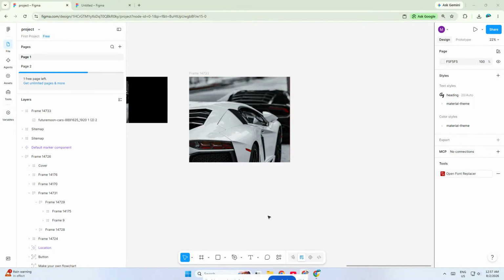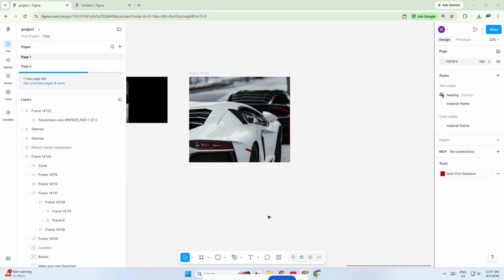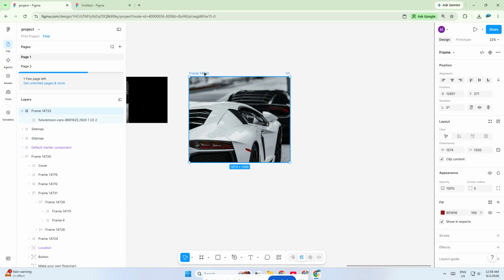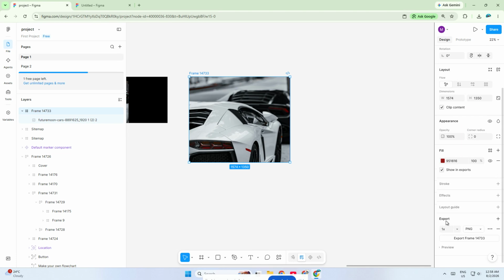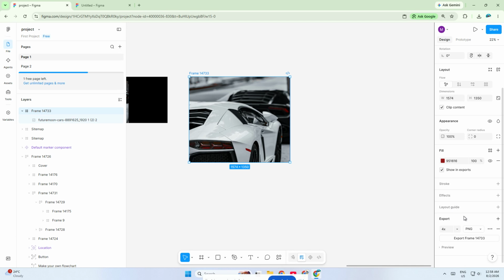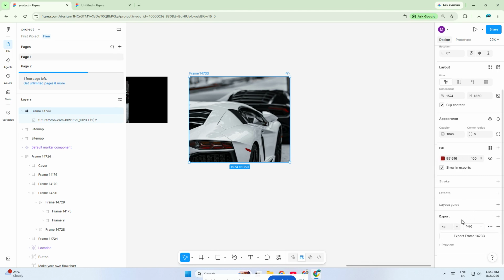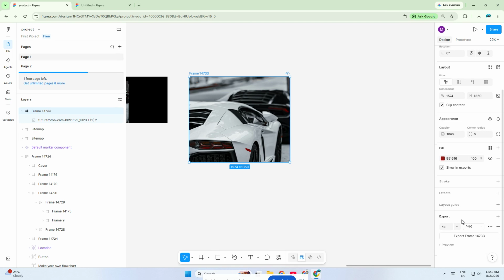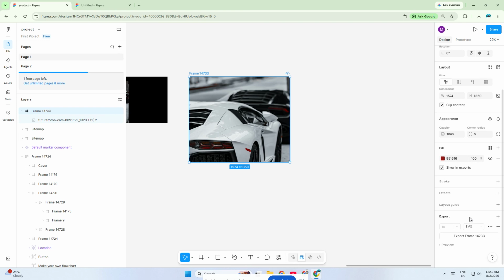How To Export High Quality Image In Figma (Easy Guide)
Learn how to export high quality images in Figma using the right export settings for Retina, 4K, and vector-based assets.
Follow this step-by-step guide to scale exports properly, use custom dimensions, and choose SVG for sharp, professional results.

🕚Timestamps:
0:00 Introduction
0:20 Select The Frame Or Image
0:39 Change Export Scale To 2x Or 3x
1:10 Use Custom Width Or Height Values
1:42 Export Vector Assets As SVG
2:12 Final Tips For High Quality Exports

✍️What You'll Learn In This Video:
• How To Export High Quality Images In Figma
• How To Use 2x And 3x Export Scaling
• How To Set Custom Export Width Or Height
• How To Export SVG Vector Assets Sharply
• How To Avoid Blurry Figma Exports

💡Pro Tips:
• Use 2x For Most Retina-Friendly Exports
• Use 3x For Extra Crisp Social Media Or App Assets
• Choose SVG For Logos, Icons, And Line Art
• Double-Check Your Selected Layer Before Exporting
• Match Export Size To Your Final Use Case